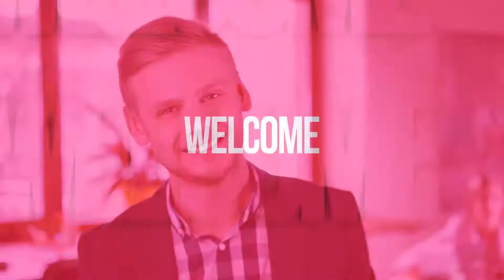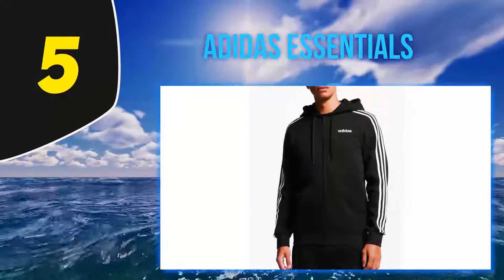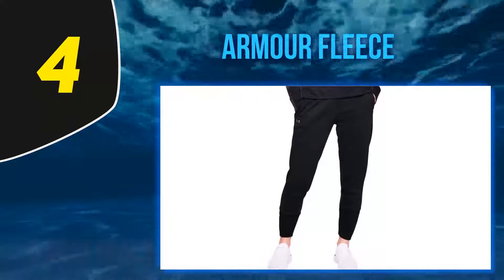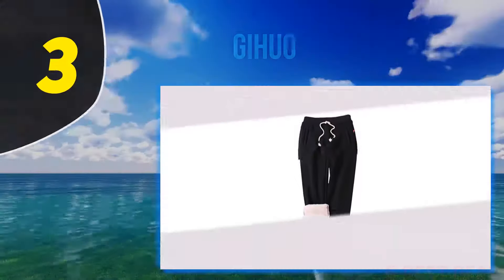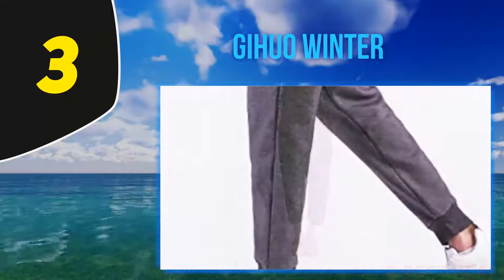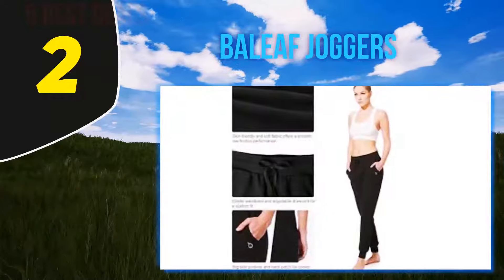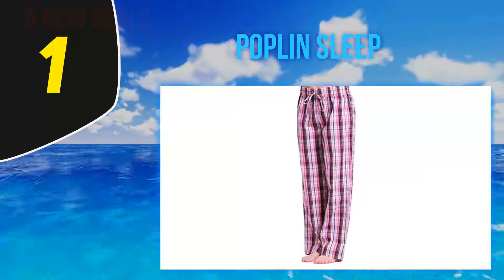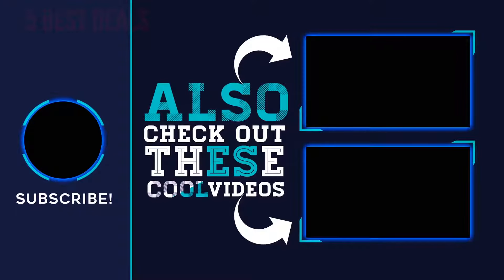Top 5 Best Sweatpants For Women 2021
The 5 Best Sweatpants For Women 2021! Here Is The Product Links,
1. Poplin Sleep
2. BALEAF Joggers
3. Armour Fleece
4. Gihuo Winter
5. adidas Essentials
►Canada Links◄
1. Poplin Sleep
2. BALEAF Joggers
3. Armour Fleece
4. Gihuo Winter
5. adidas Essentials
►UK Links◄
1. Poplin Sleep
2. BALEAF Joggers
3. Armour Fleece
4. Gihuo Winter
5. adidas Essentials

This Is Our Top 5 Best Sweatpants For Women. Hope you guys enjoyed this video.